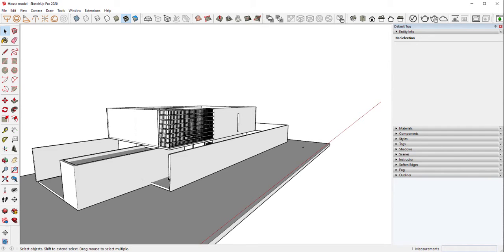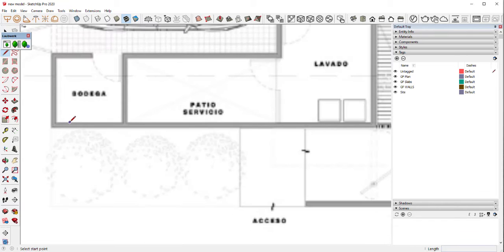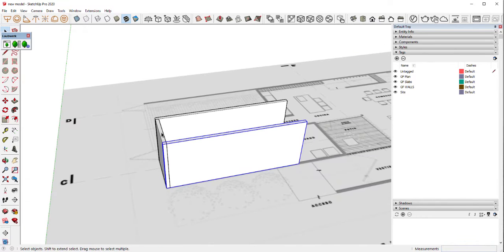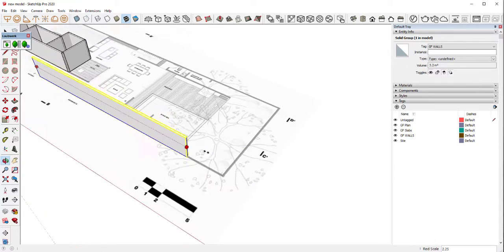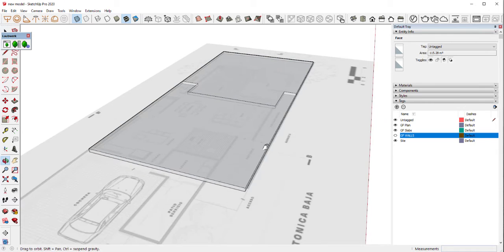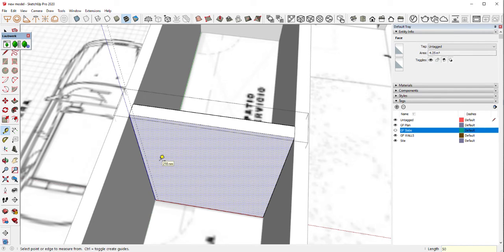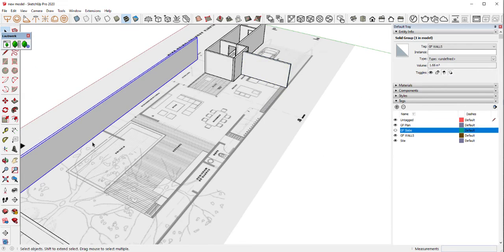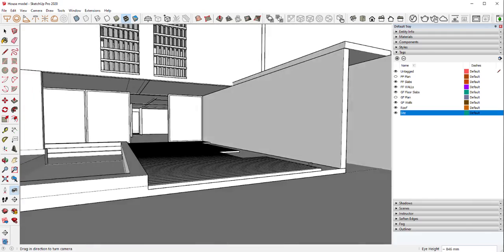Sketchup tutorial for easy start. How to model a building using basic tools and image reference.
Hello, this is my first video ever. Hope you will find it useful. In this tutorial I demonstrate how using basic tools you can create a model of a house. No experience needed.